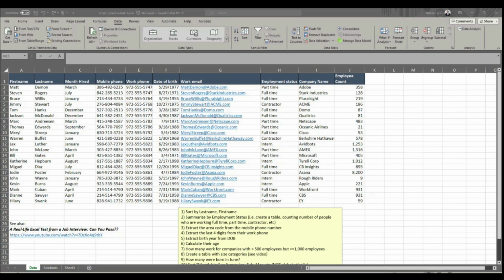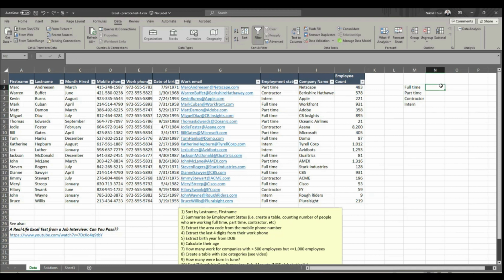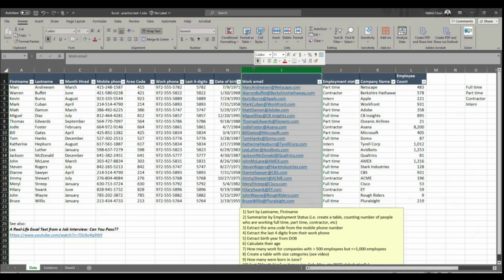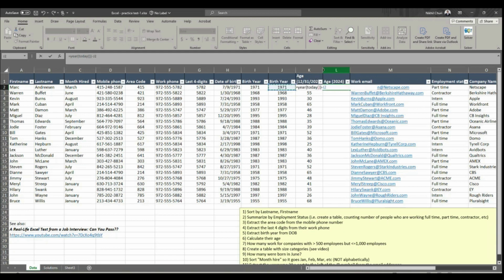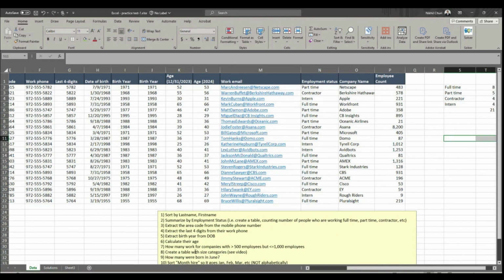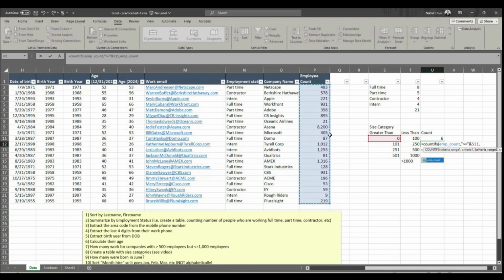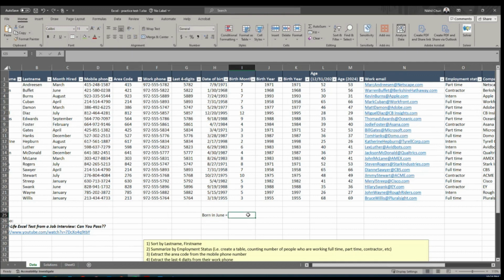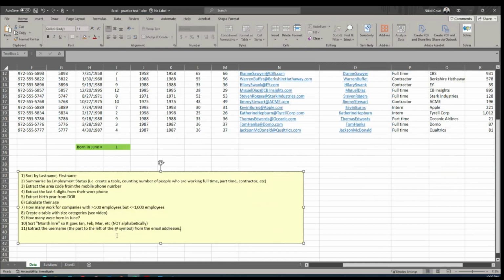MGMT 2400 Lecture 1.1 (1-10-2024)